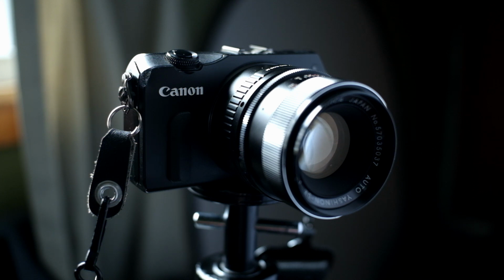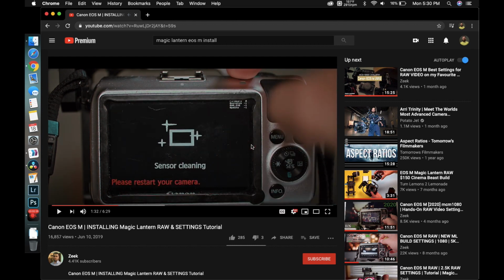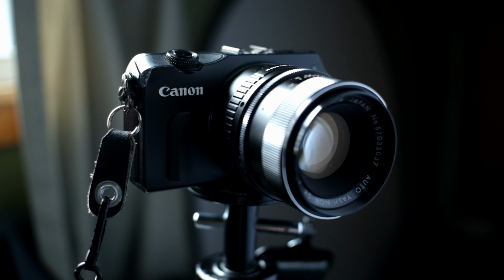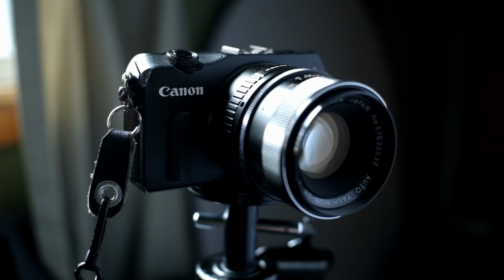Magic Lantern On The Canon EOS M(Video 1)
The is the intro to a short series of videos about shooting raw video on the Canon EOS M using Magic Lantern.

The next video is about the best settings I have found for the best quality video.